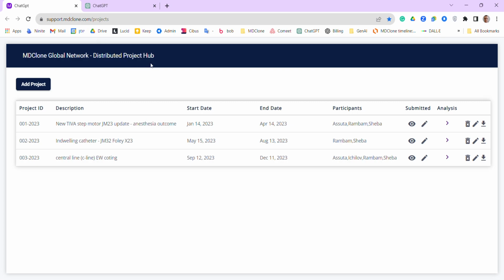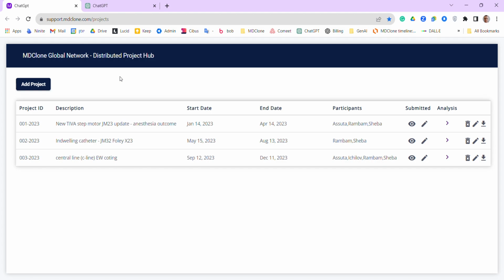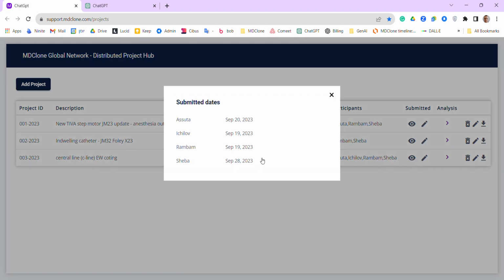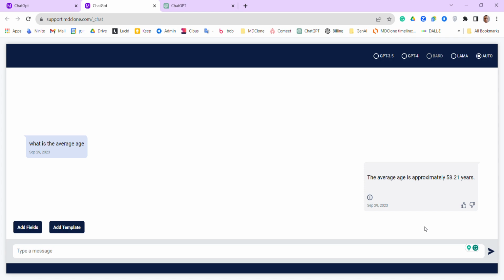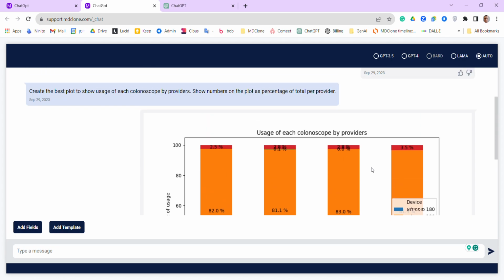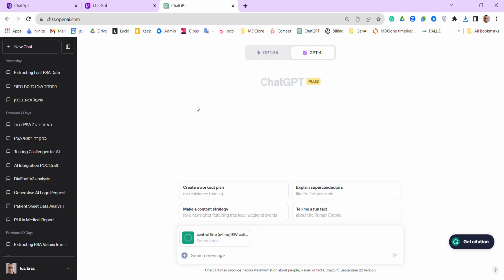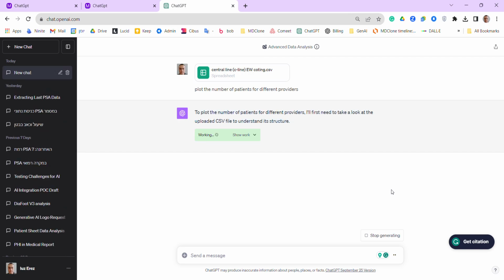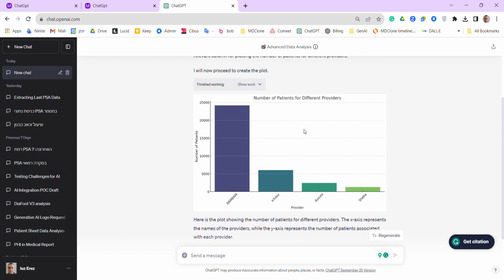MDClone Global Network - Distributed Project Hub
MDClone Global Network - Distributed Project Hub demonstration